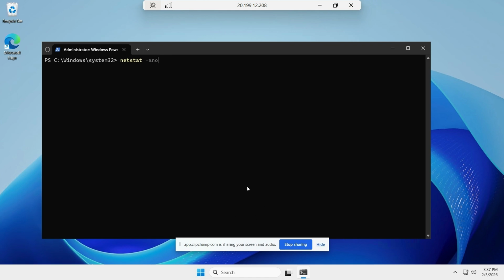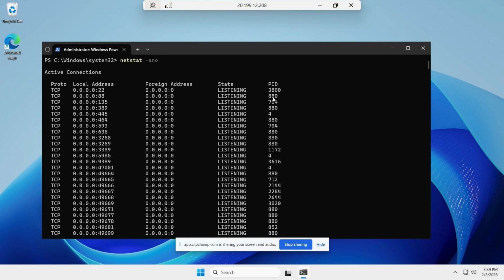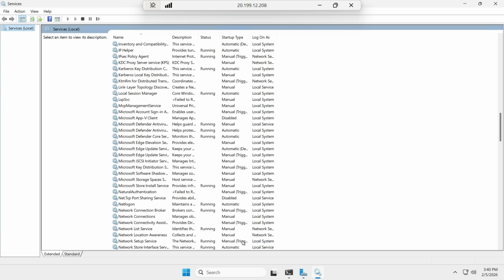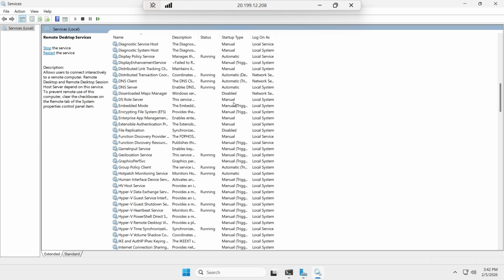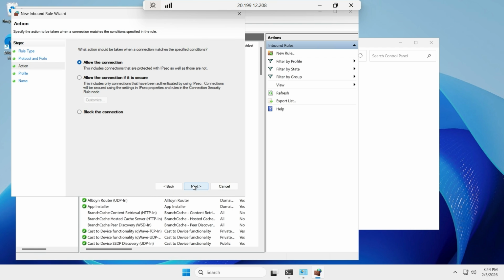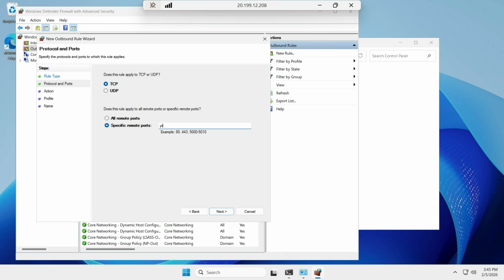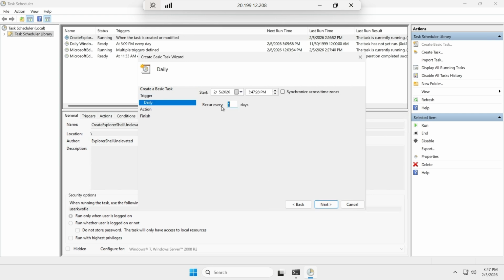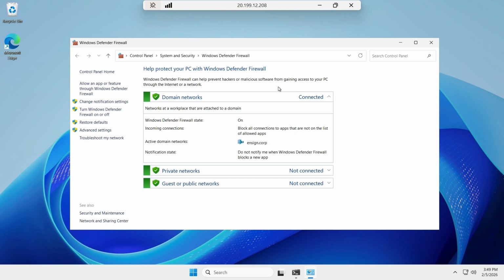Network Ports vs. Services in Windows Firewall